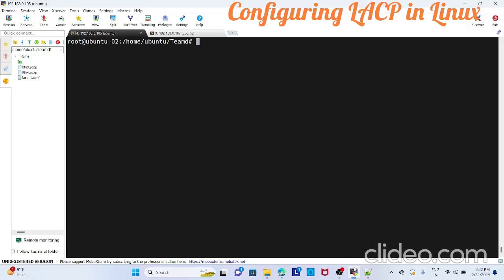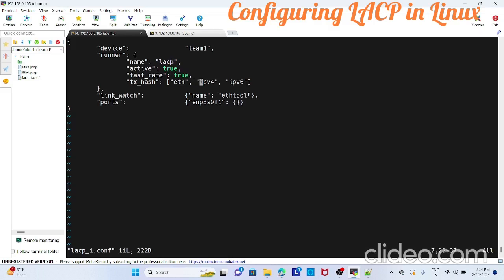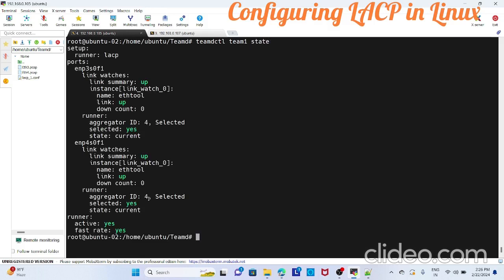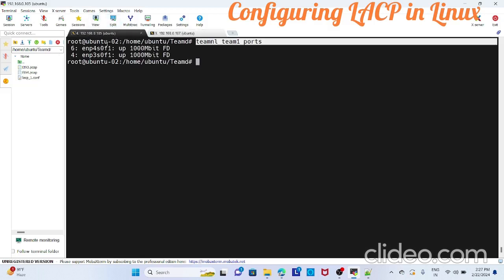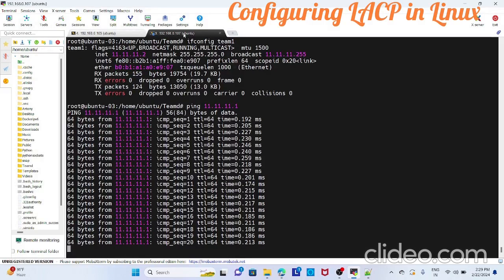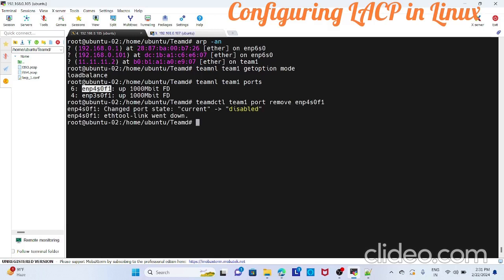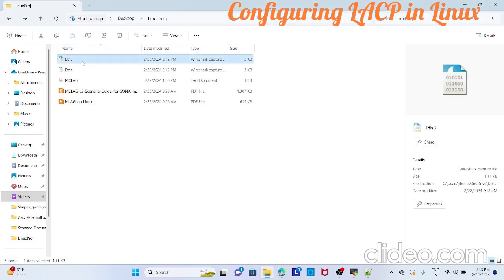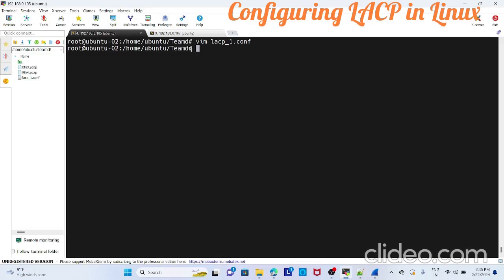Configuring LACP in Linux | Hands on experience of networking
Please check below link for more Networking tutorials